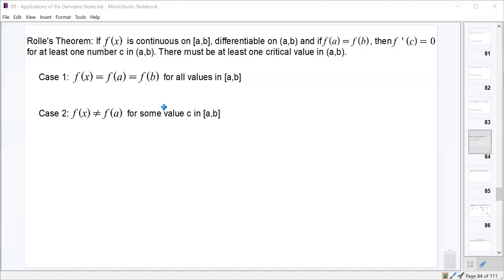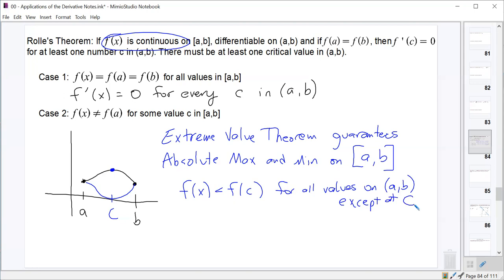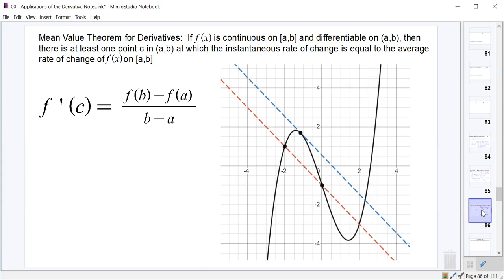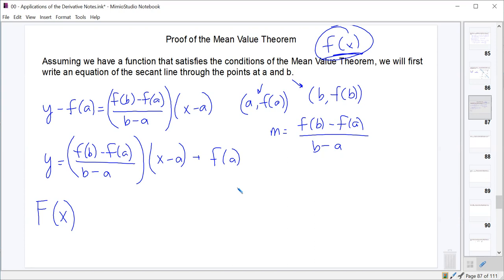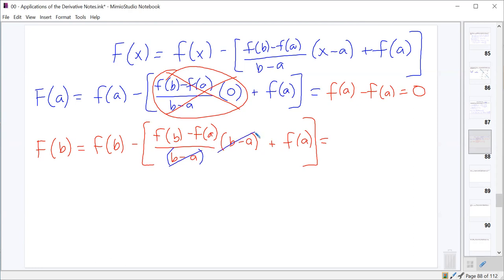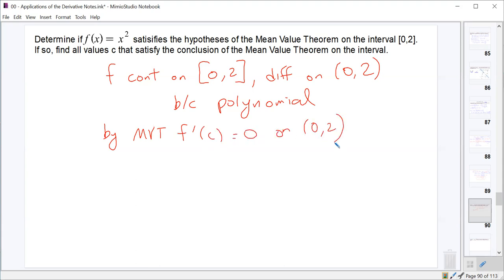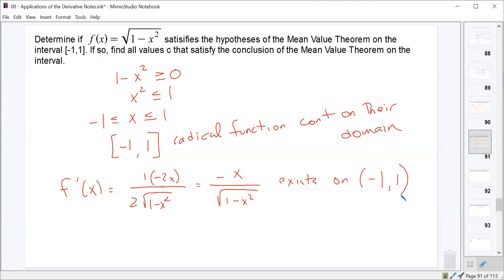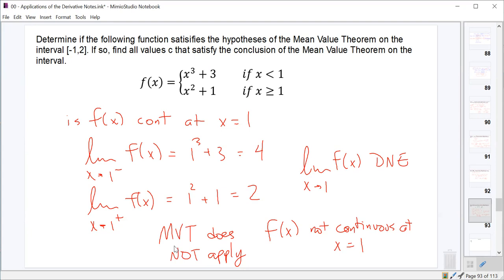Applications of the Derivative Lecture 13 - Rolle's Theorem and the Mean Value Theorem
Proofs of Rolle's Theorem and the Mean Value Theorem for Derivatives. Simple problems involving both theorems.